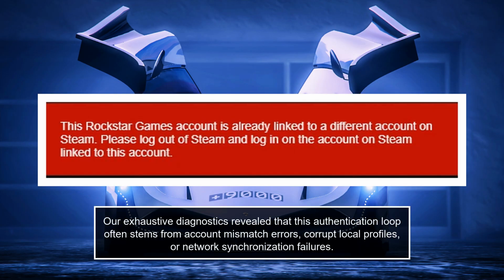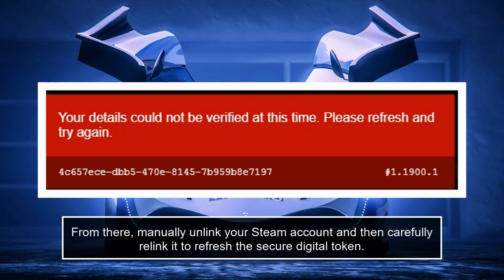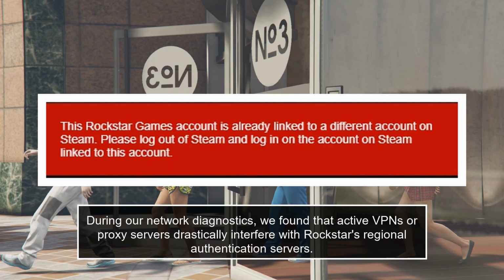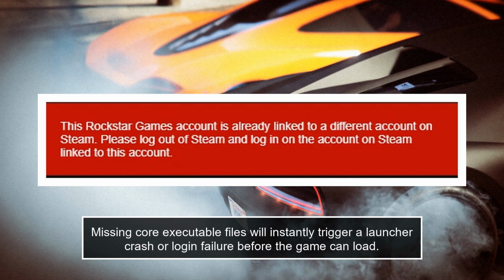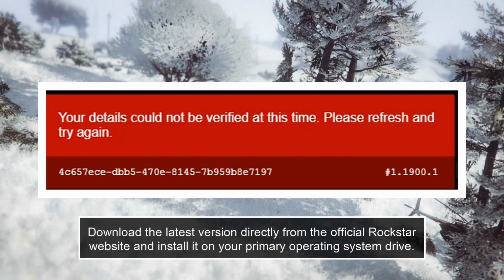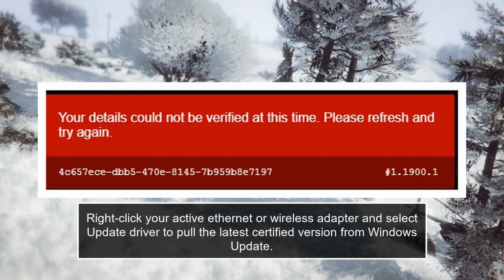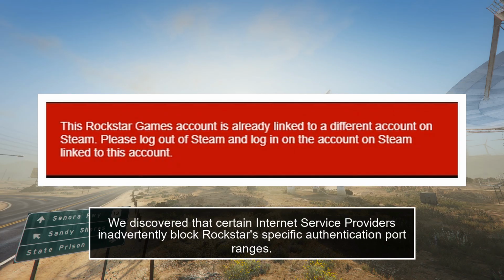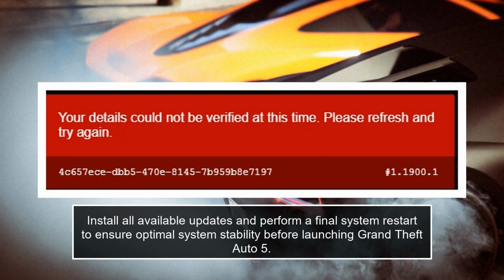How to Fix GTA 5 Rockstar Games Launcher Login Error ✅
Grand Theft Auto 5 players frequently encounter a severe login error within the Rockstar Games Launcher resulting in an endless authentication loop. This critical launcher failure typically stems from account synchronization mismatches between the Social Club and linked platforms, corrupted local credential profiles, or deep-seated network connectivity issues that block secure token exchanges with the authentication servers.

Our comprehensive diagnostics indicate that the root causes often involve localized network configuration problems, such as stale DNS records, restrictive firewall rules, or third-party security software intercepting outbound packets. Additionally, damaged local launcher files and desynchronized security certificates can force the application into a locked state, preventing the game from initializing properly.

To restore normal functionality, this technical walkthrough provides advanced network and system-level interventions. The primary resolutions involve resetting local profile credentials, flushing routing caches, ensuring administrative execution privileges, and repairing the fundamental network stack. Executing these systematic adjustments will stabilize the digital handshake, refresh the connection to Rockstar infrastructure, and successfully eliminate the authentication loop.

0:00 - Introduction
0:56 - Simply press the login button three to f
1:43 - To fix this, open the Rockstar Games Lau
2:28 - Right-click the Rockstar Games Launcher
3:14 - Open the Windows Command Prompt as an ad
4:01 - Open your Steam library, right-click on
4:49 - Go to the Windows Control Panel, uninsta
5:35 - Open your Windows Security settings and
6:20 - Open an administrative Command Prompt an
7:05 - Navigate to the System32 drivers etc fol
7:55 - Open your antivirus dashboard and tempor
8:42 - Don't forget to follow Teknobalta for mo